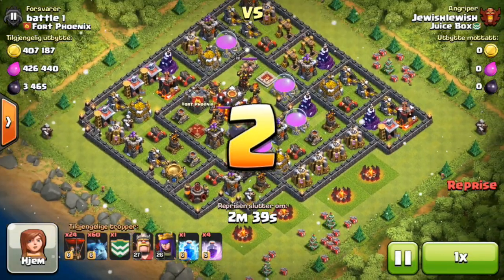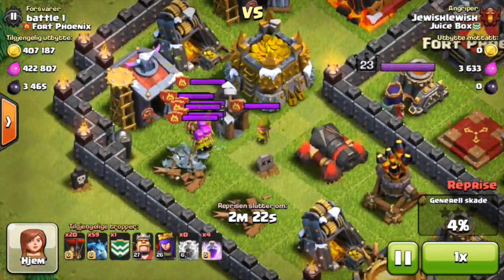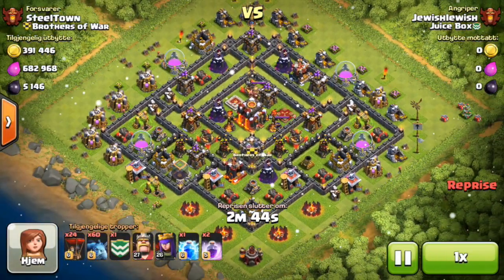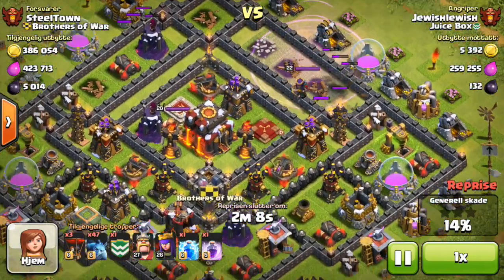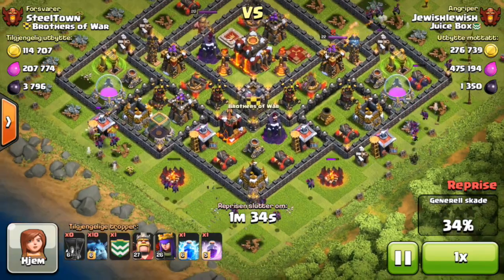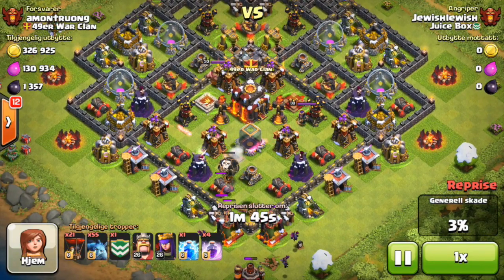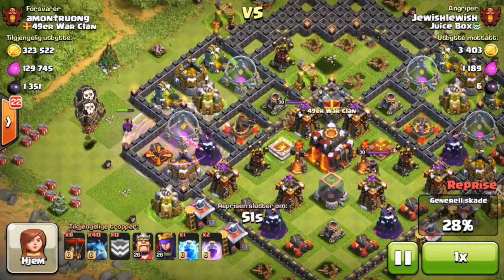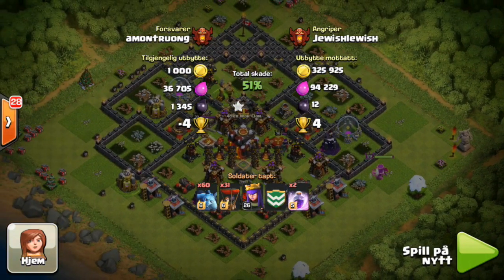Farming in Champs! Ep. 1 | Clash of Clans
Farming Loot in Champions League! Clash of Clans

What's up guys, Jewishlewish here, hope you all enjoyed today's video! If you're new to my Channel, I hope you plan on staying. :)

I have plenty of videos up on my channel, including some of the BEST Farming Bases, and the BEST Trophy Pushing/Clan War Bases! (Only Town Hall 8 and Town Hall 9 right now, working on Town Hall 6 bases, Town Hall 7 bases, and some Town Hall 10 bases!

I raid using Archers, Barbarians, Goblins, Giants, Wallbreakers, Balloons, Wizards, Healers, Dragons, P.E.K.K.A's, Minions, Hogriders, Valkyries, Golems, Witches, and Lavahounds! All of these troops are MAX Level!

Also, if you haven't already, watch my video on How To Get FREE Gems in Clash of Clans. Type in " onto safari using your mobile iOS device, and sign up using the invite code 'lew'. Or, watch my video about it for more information!

Youtube.com/BeakersLab1
Youtube.com/FangMattClasher
Youtube.com/BoredopsBro

Song(s) Used In Today's Video: Lensko - Lets Go